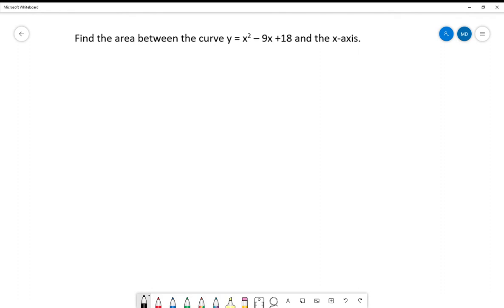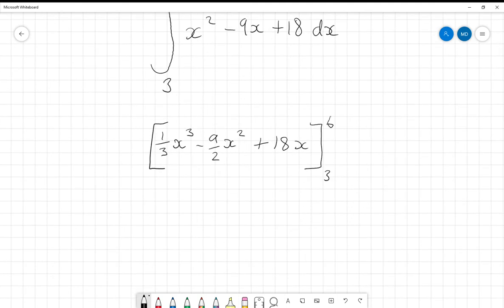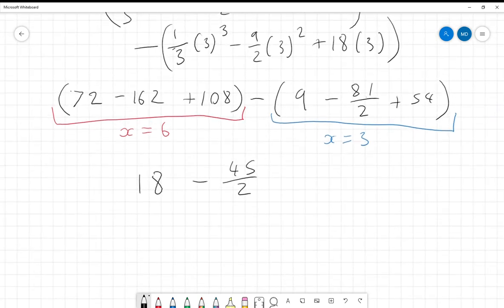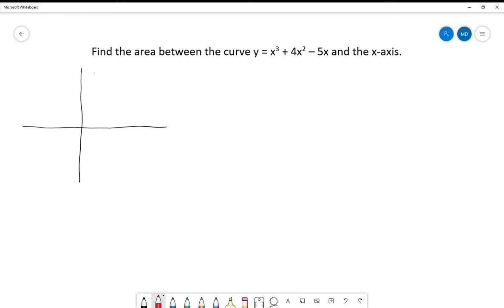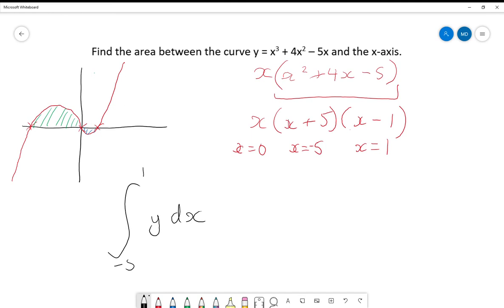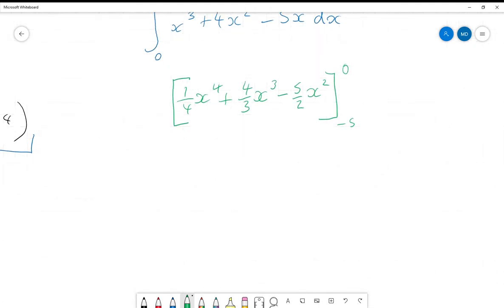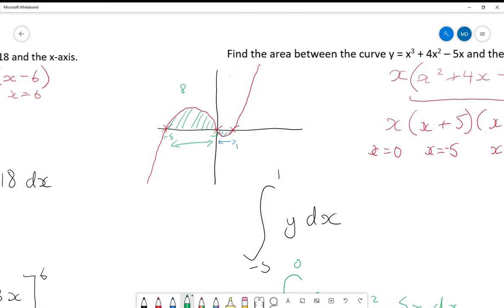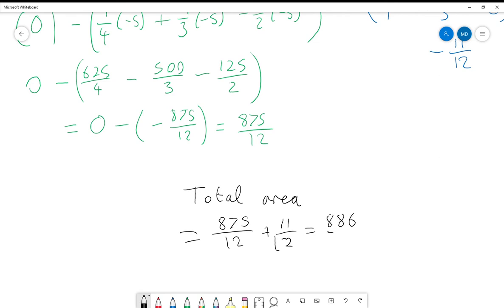Using Integration to Find Area Below the x-axis